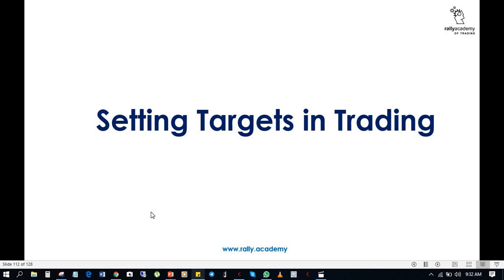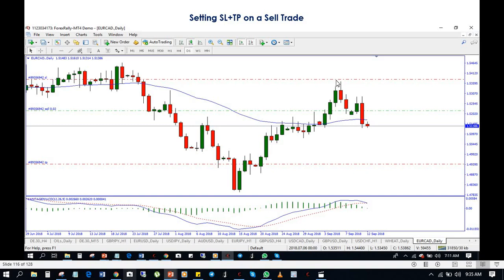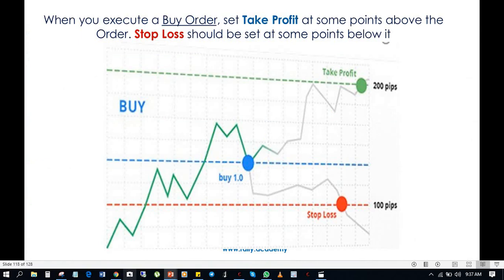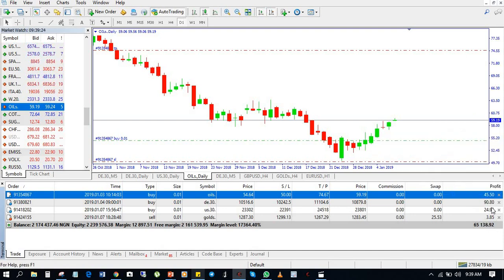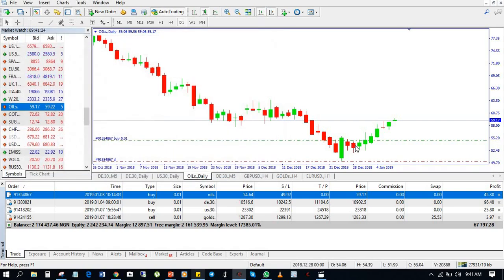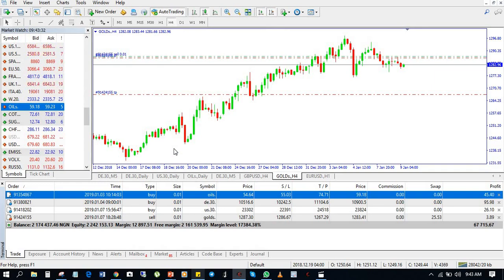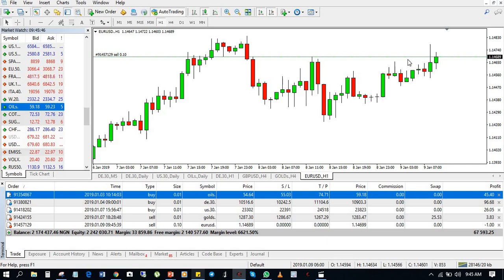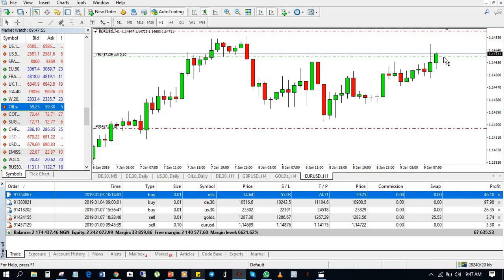HOW TO SET STOPLOSS AND TAKE PROFIT IN FOREX TRADING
Entering the trade in the forex market is as simple as clicking the "buy" or "sell" button. Finding a way to exit the forex trade, whether it goes in your favor and you want to exit in profit or the market turns against you and you need to get out before the damage on your account becomes substantial - this video is for you! Let's dive in and look at the best way to exit the markets!